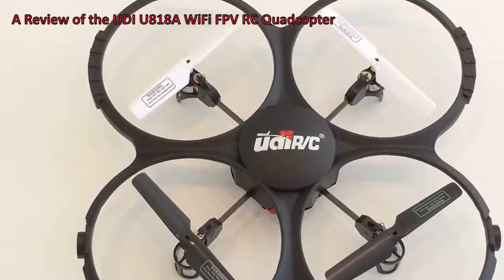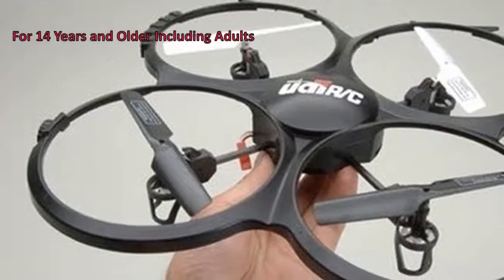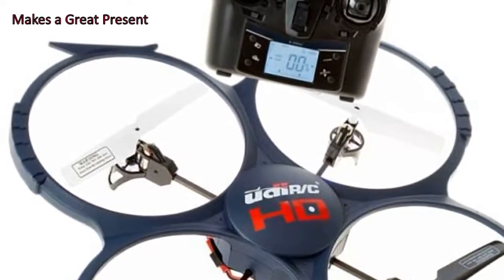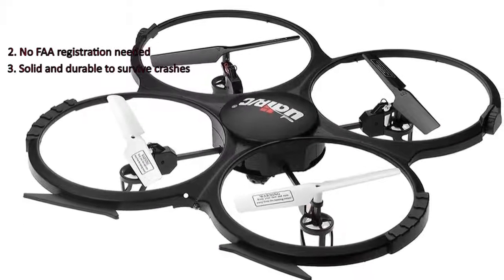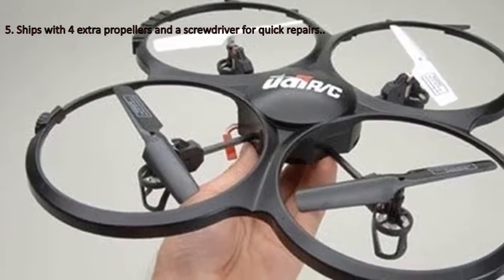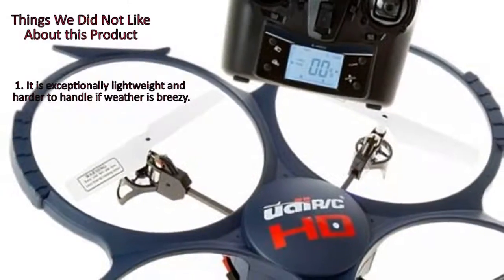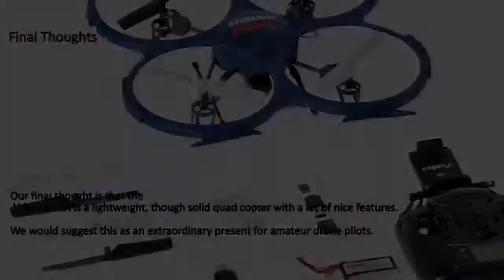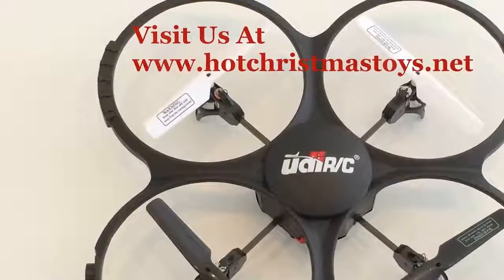UDI U818A WiFi FPV RC Quadcopter Drone with HD Camera Review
UDI U818A WiFi FPV RC Quadcopter Drone with HD Camera

More Information about UDI U818A WiFi FPV RC Quadcopter Drone with HD Camera :

Amazon.com, Inc.
 Rating: 4 - ‎626 reviews
UDI U818A WiFi FPV RC Quadcopter Drone with HD Camera RTF - VR Headset Compatible - Headless Mode, Low Voltage Alarm, Gravity Induction - Includes ...

udi R/C U818A HD+ FPV (wifi version) - YouTube
▶ 13:15
Jan 15, 2016 - Uploaded by JRESHOW
UDI U818A-1 Discovery - New HD Camera Version Review: UDI U818A WiFi FPV RC Quadcopter ...

Review: UDI U818A WiFi FPV RC Quadcopter Drone with HD Camera ...
▶ 4:48
Mar 10, 2016 - Uploaded by DcHomiEz15

UDI U818A FPV HD+ WIFI Drone Quadcopter with HD Camera | USA ...
$114.99 - ‎In stock
UDI U818A FPV HD+ WIFI Drone Quadcopter with HD Camera. $ 114.99 $ 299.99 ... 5 UDI RC 3.7V 500mAh Li-Po Batteries for U818A... $17.95. 3 Genuine UDI ...

UDI U818A FPV HD+ WIFI Drone Qu
Amazon.com, Inc.
Missing: wikipedia

UDI U818A 2.4 GHz 4 CH 6 Axis Gyro RC Quadcopter with Camera
Product Description. Style: Quadcopter. 3D Full Flight: Various control options for those piloting UDI 818A HD+ RC Quadcopter Drone with HD Camera, Return Home Function and Headless Mode- 2.4GHz 4 CH 6 Axis DBPOWER MJX X400W FPV Drone with Wifi Camera Live Video Headless Mode 2.4GHz 4 Chanel.

Syma X5C Quadcopter with Camera - YouTube
▶ 1:47
Feb 7, 2016 - Uploaded by Buzz Featured
Results 1 - 31 of 31 - BLADE Chroma™ 4K Camera Drone Flight Case ... The camera itself is capable of ...

▶ 4:48

Wikipedia
A quadcopter, also called a quadrotor helicopter or quadrotor, is a multirotor helicopter that is Drone is a small radio controlled quadc

Also searched online for:

Searches related to UDI U818A WiFi FPV RC Quadcopter Drone with HD Camera
udi u818a wifi fpv rc quadcopter drone review
udi u818a wifi fpv review
mjx x400w fpv.
udi u818a-1 review
udi u818a fpv hd+ discovery wifi
udi u818a-1 discovery
udi u818a fpv hd+ wifi drone quadcopter with hd camera
u818a hd+